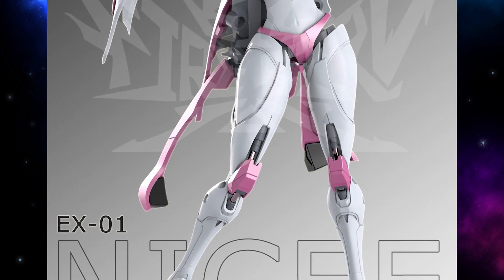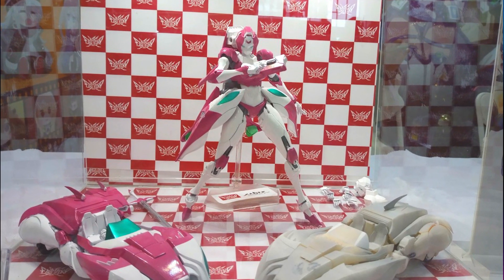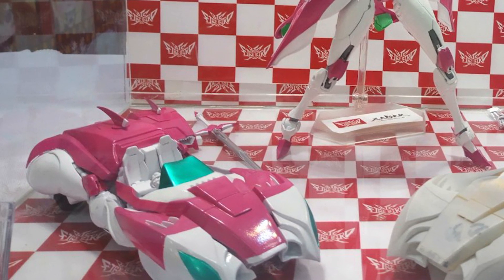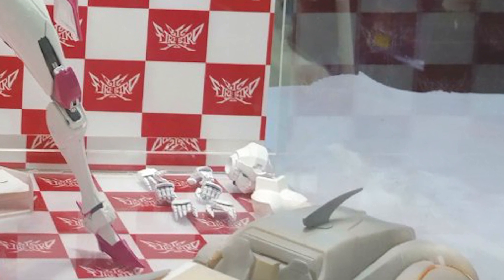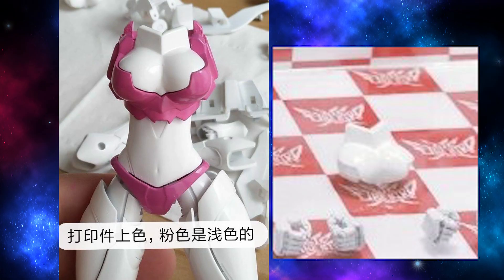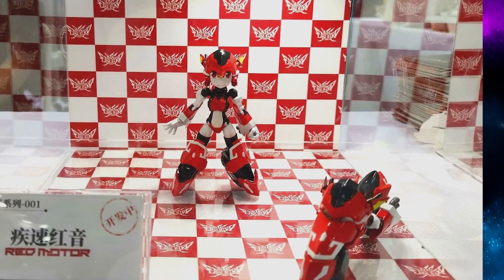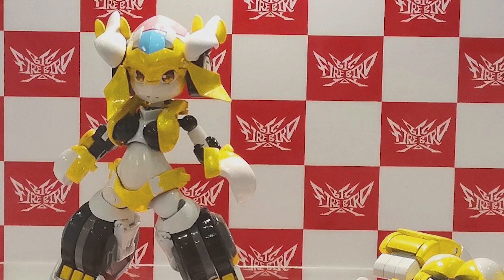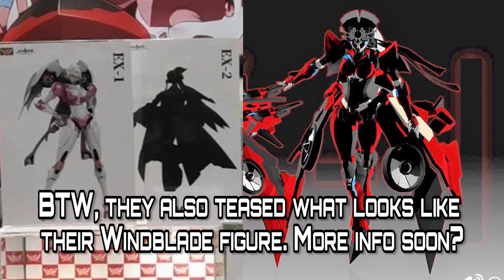Big Firebird Nicee Full Color Prototype Revealed!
We've got another update from Big Firebird Toys! It's the long waited for first hand-painted color prototype pics of their Nicee figure! Plus, two of her smaller sisters, Red Motor and 4WD!